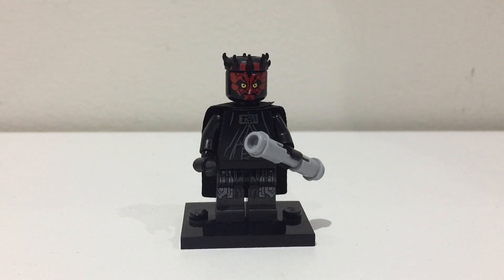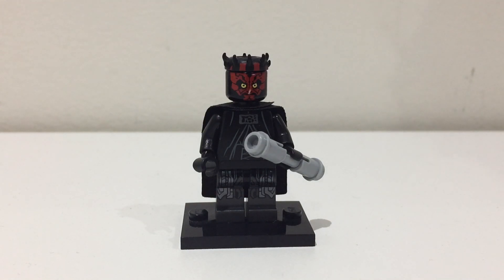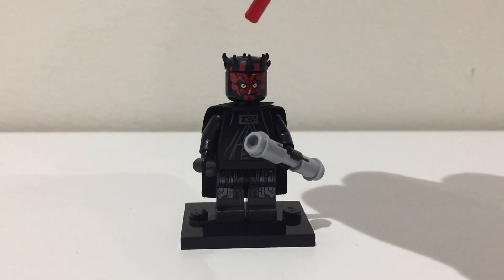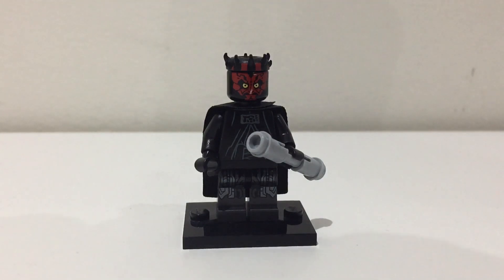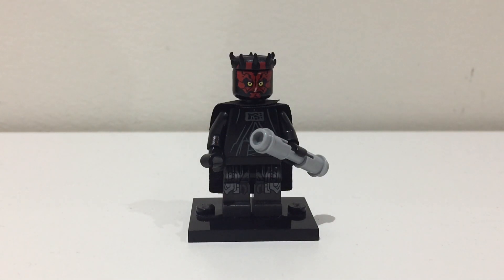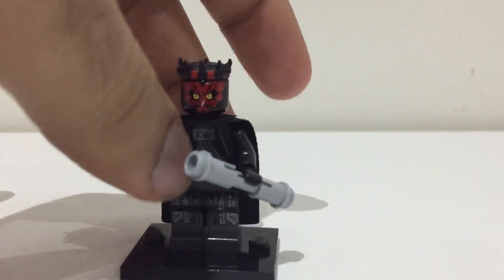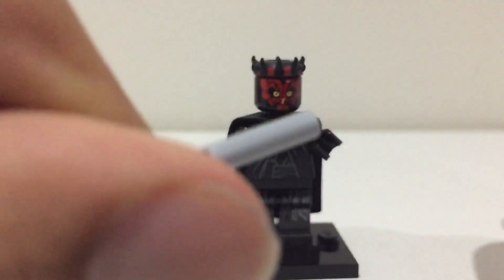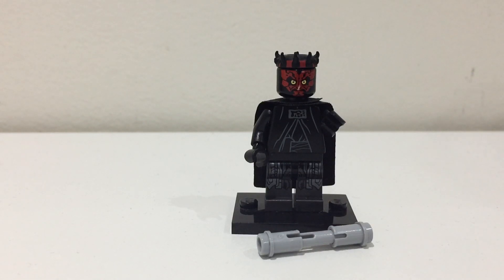How to Build a Lego Darth Maul Minifigure from Solo using Easy to Find Lego Pieces